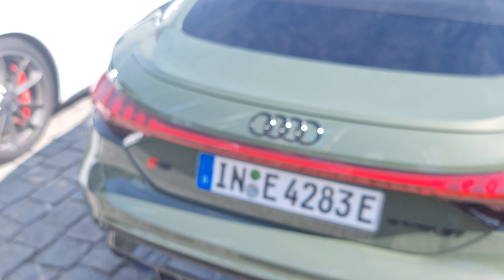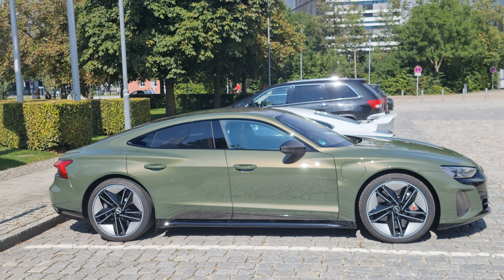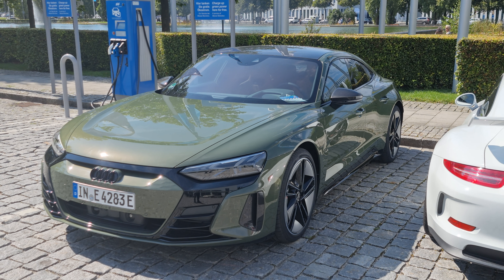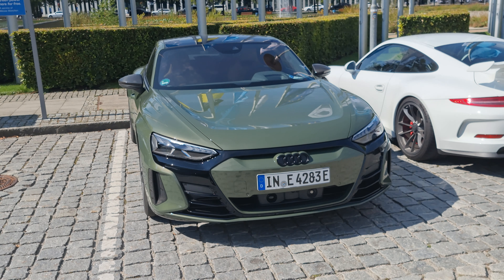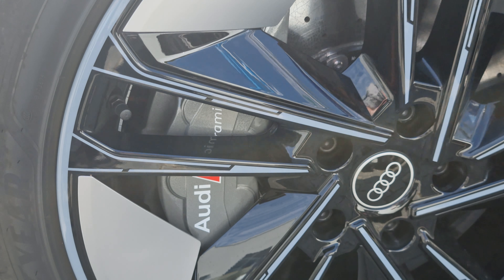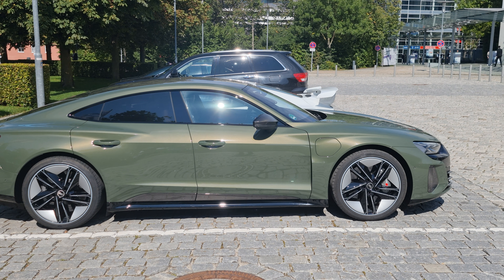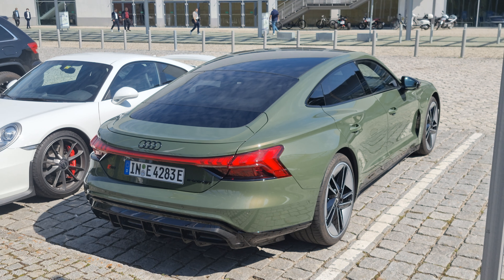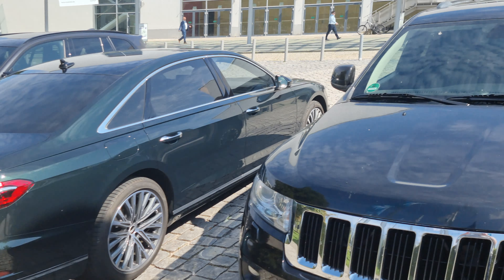[8k] Audi RS e-tron GT Tactical Green Metallic looks good in the sun!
Audi RS e-tron GT Tactical Green Metallic looks good in the sun!